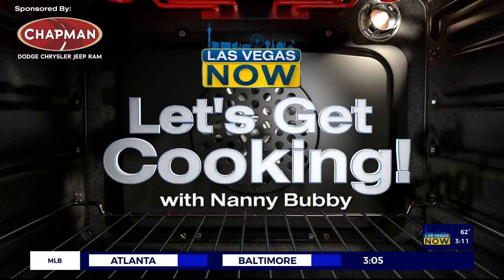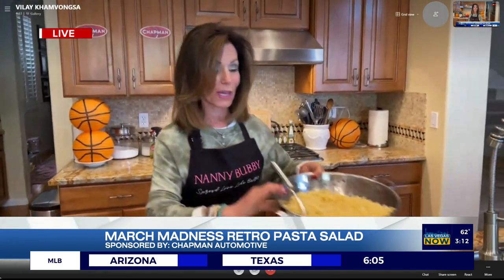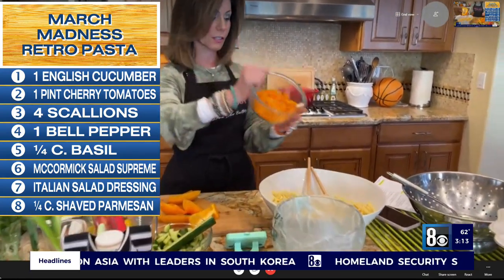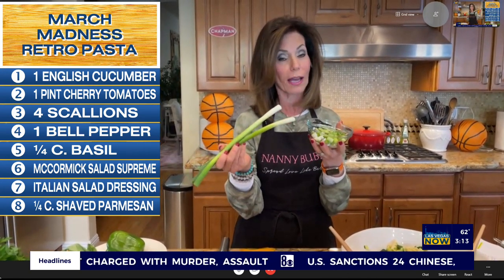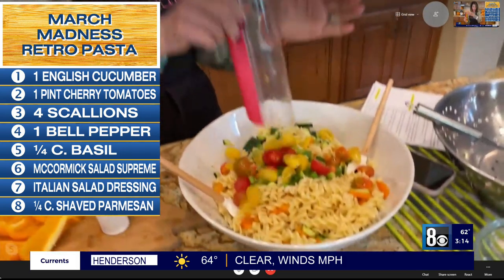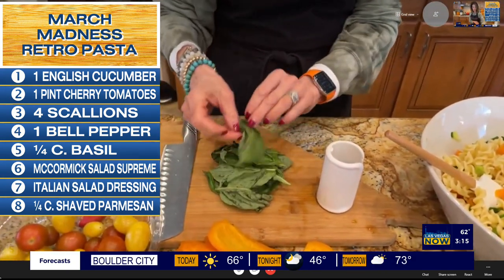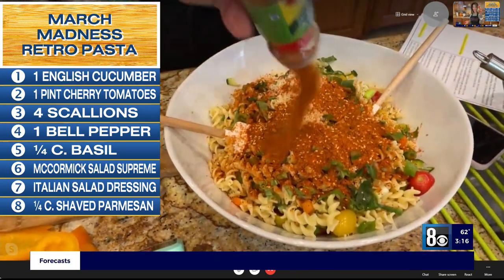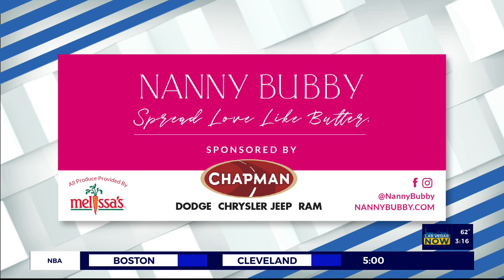Nanny Bubby gets us ready for college basketball with a retro pasta salad